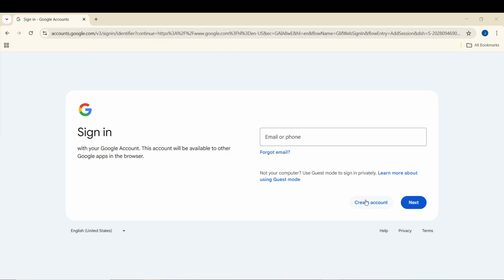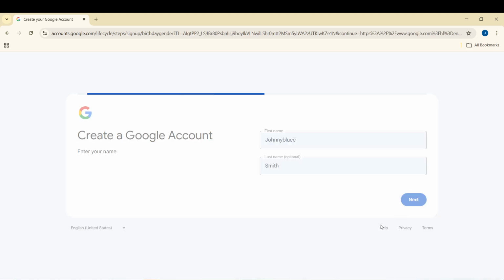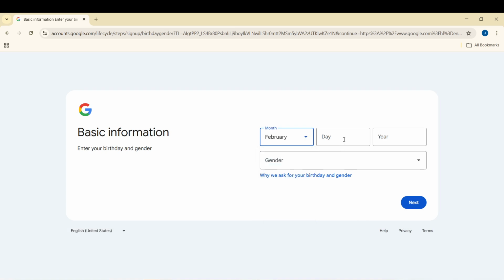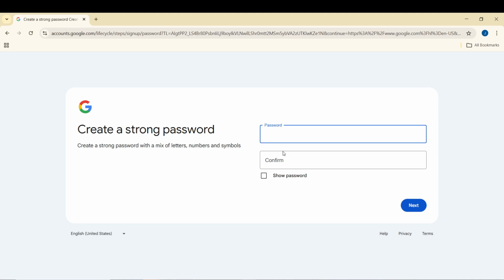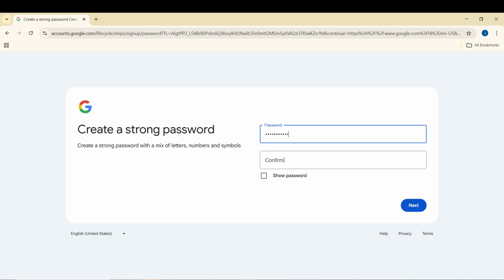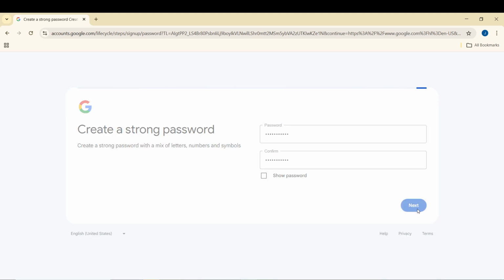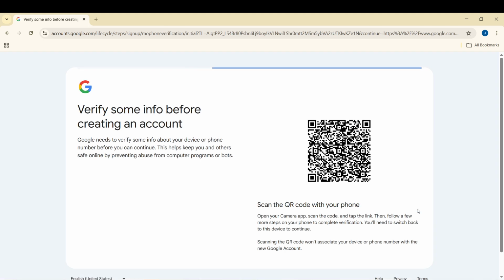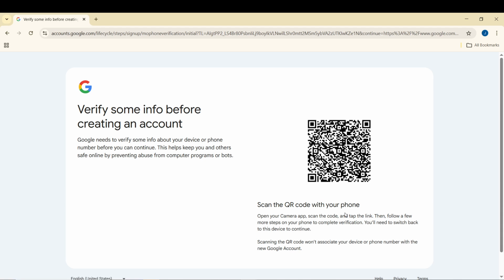How To Create A Gmail Account On Pc [2026 Guide]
In today's video we cover: How To Create A Gmail Account On Pc, How To Create A Gmail Account, Create Gmail Account on PC, Create Gmail Account, Gmail Account Setup, Gmail PC Tutorial, Gmail, Google Account, Email Account Setup, Digital Communication, Create New Email, Google Workspace, Tech Tutorial, Productivity Tools, Online Account Creation

-Google Drive
-Google Meets
-Google Sheets
-Google Chrome
-Google Forms
-Google Gmail